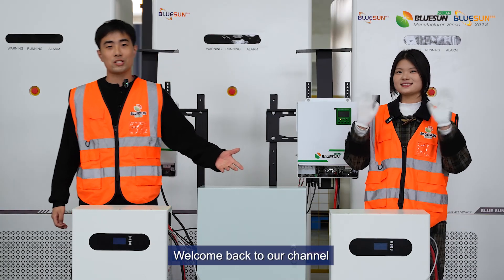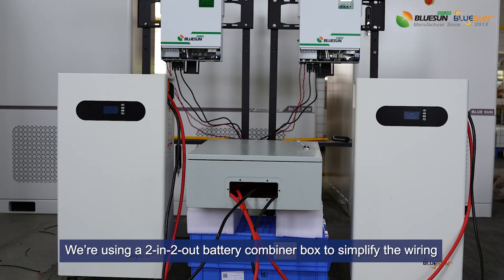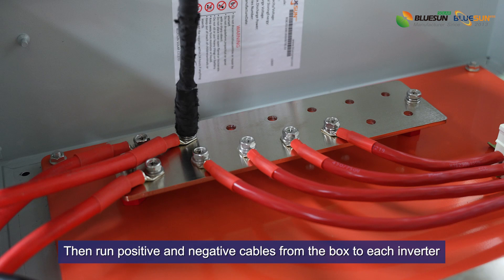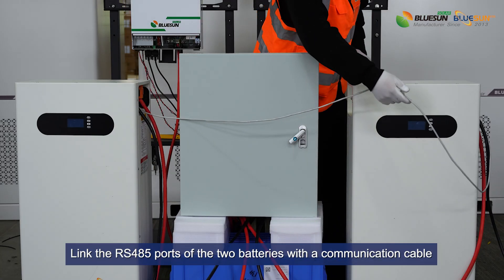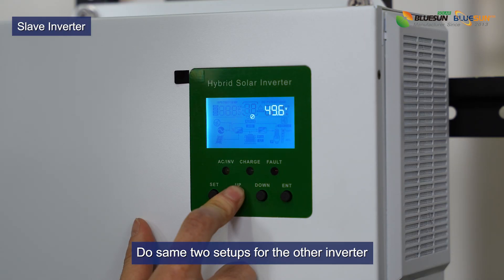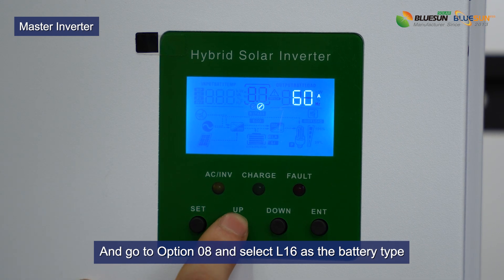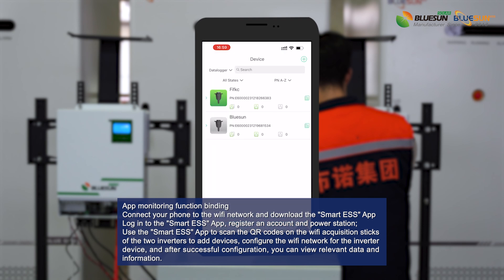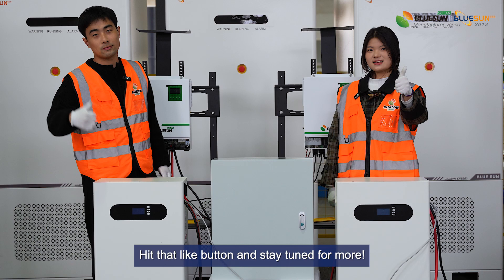How to connect 2 5.5kW off-grid inverters in parallel